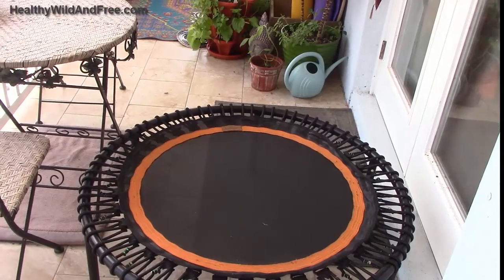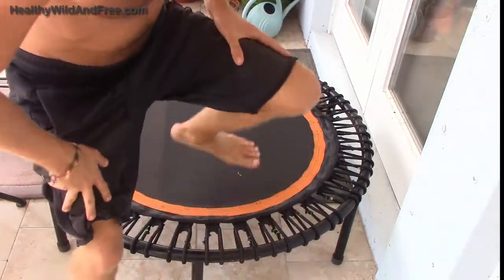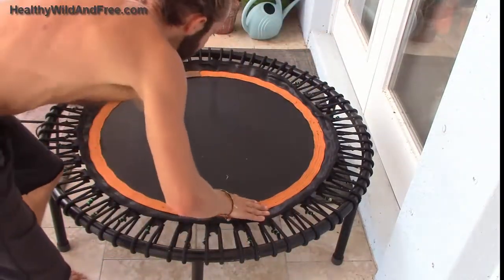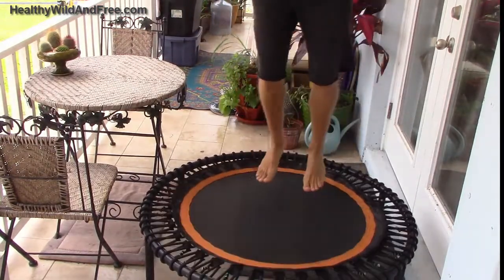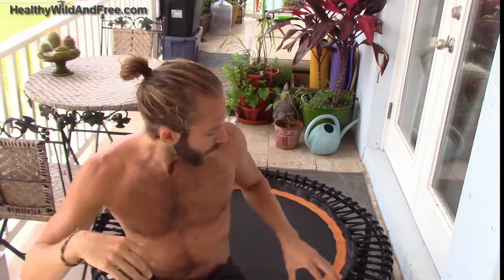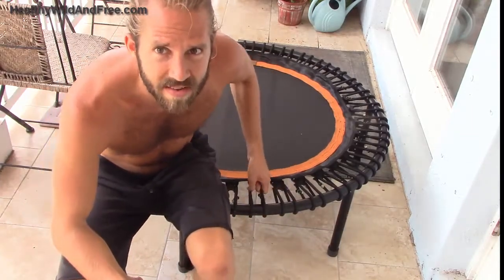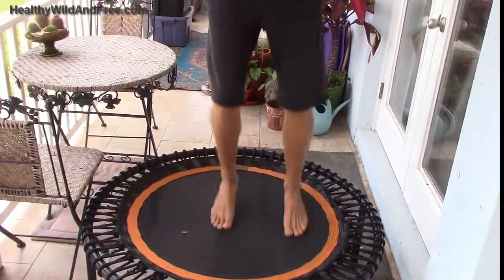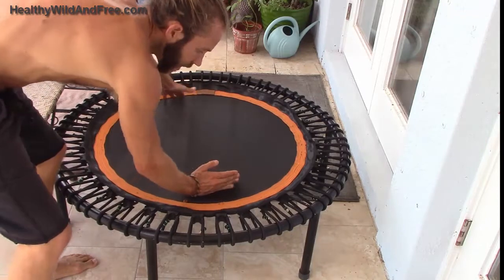Bellicon Rebounder Review | What Makes This Trampoline Better?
To Get Discounts on 20+ Top Notch Health Brands Like This Brand

0:00 Bellicon vs. Other Brands
3:30 The Bellicon Frame
4:08 The Key Differences Between Bellicon and Others
4:47 Rebounding Benefits Joints, Bones, Heart, Lymphatic, Cells
5:33 The Bellicon is Safer
6:09 Bellicon Rebounder Sizes

This is the bellicon rebounder. The 44 inch model. It's nice because the rubber bands are better than springs (like Needak rebounder has) and these rubber bands are much quieter. Additionally, these are much safer. Quieter and safer.

Not only that, but the springs are more abrasive on the joints. These rubber bands are softer on the joints, which I appreciate.

Rebounding benefits the cells, circulatory system, leg muscle development, flexibility and lymphatic health. Plus much more.

This rebounder gets 5/5 stars. It's totally worth it and will give you exercise and movement for years to come.

An additional feature is the legs folding in, which is great for storage if you need to move or make space.

I love that it's super high quality. It's silent because it uses bungees instead of the old school metal which is loud. This rebounder makes you feel light and is easy on your joints. It supports lymphatic detoxification, circulation, muscle tone, heart health, cardiovascular health, lung health and more!